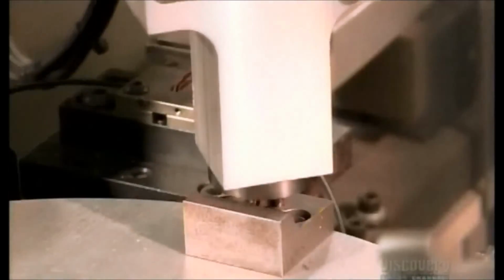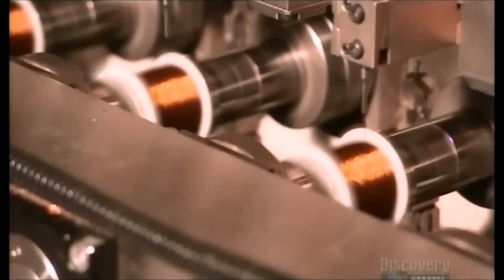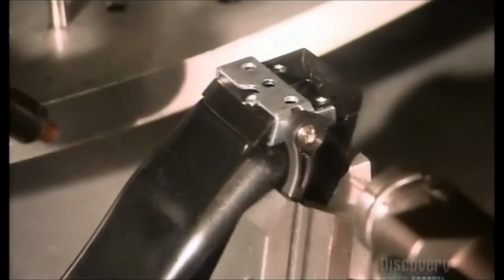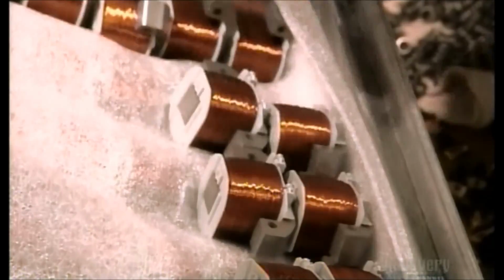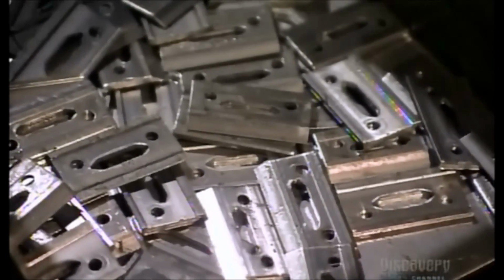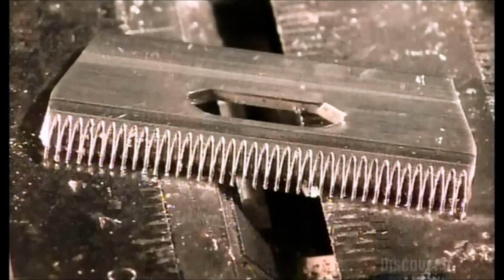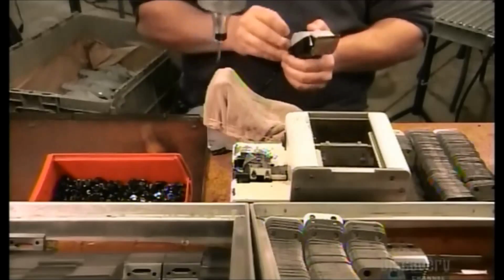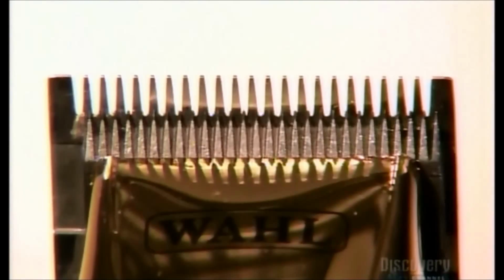How It's Made - Hair Clippers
*- แบตตาเลี่ยน (ตัดผม) -*